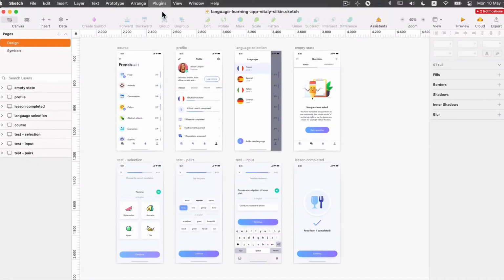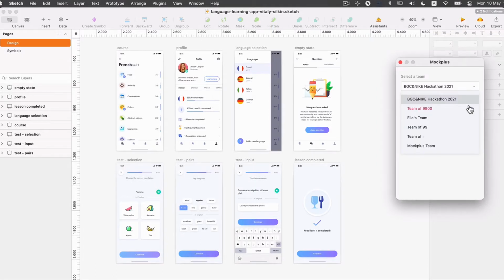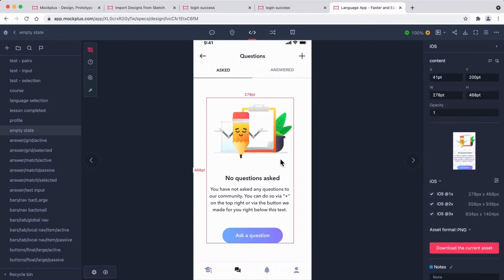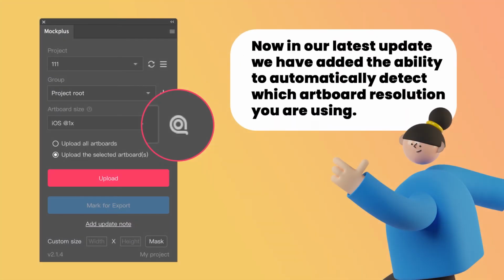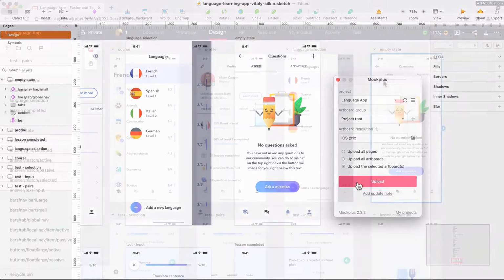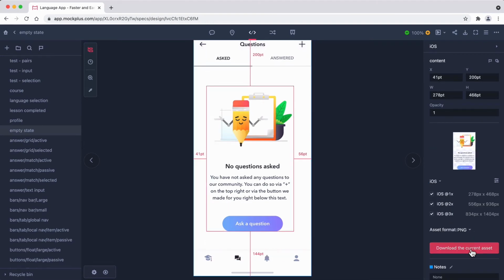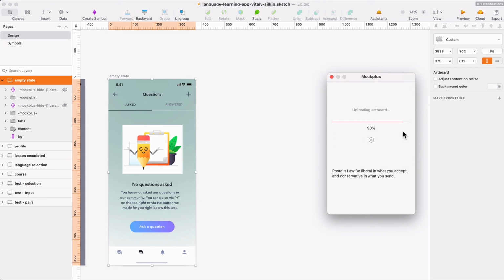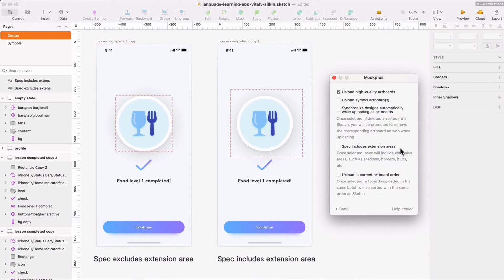Mockplus+Sketch, Make Design Collaboration Easier!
Mockplus for Sketch: Generate Assets and Specs Automatically
Make Design Collaboration Easier

Mockplus is a powerful product design collaboration tool for designers and engineers. It helps connect the entire product design workflow. It facilitates handoff by taking designs from Adobe XD and exporting into a format that can generate code snippets, specs, and assets.

Mockplus Main features:
• Export designs in one click from Sketch, XD and PS
• Generate accurate specs, assets, code snippets automatically
• Show design tasks and workflow in full-view storyboard
• Comment right on designs to give instant feedback
• Build hi-fi interactive prototypes with real design files